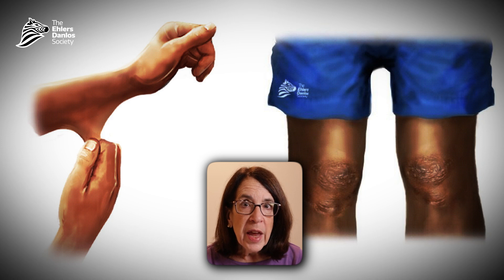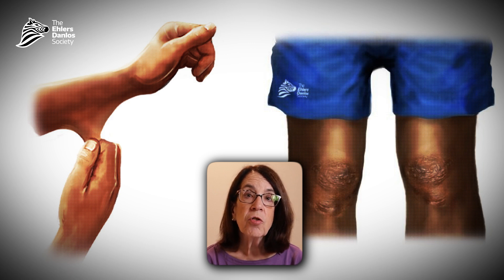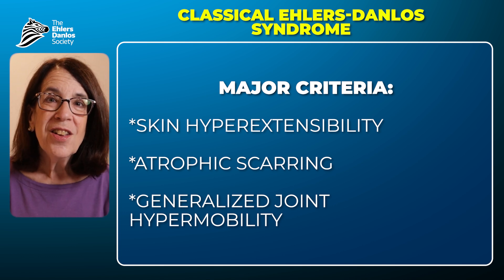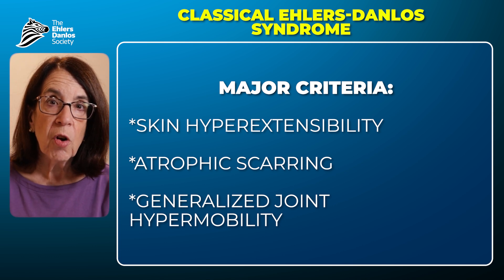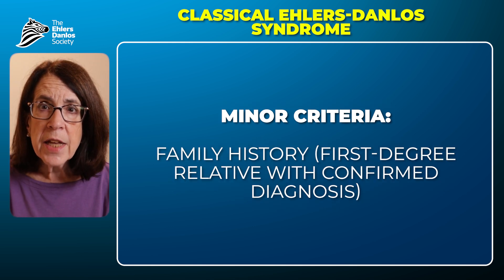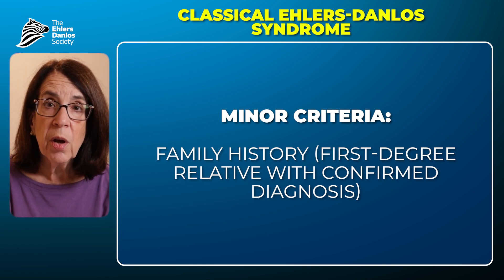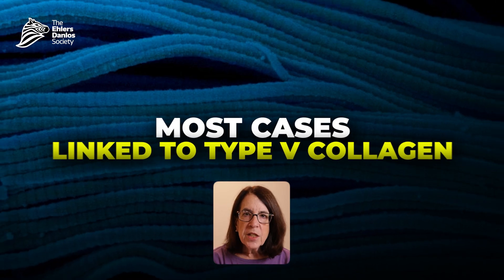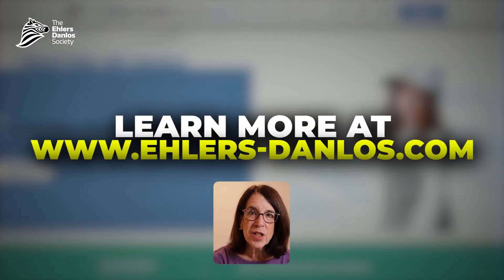What You Need to Know About Classical EDS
Learn more about symptoms, diagnosis, and management on The Ehlers-Danlos Society

Today's video explains the classical Ehlers-Danlos syndrome, highlighting key features such as hypermobility and stretchy, elastic skin. Understanding this connective tissue disorder is crucial, and genetic testing can play a key role in diagnosis. Recognizing the signs, like fragile skin, can lead to earlier intervention.

This video was made possible through the support of The Ehlers-Danlos Society, who funded the production costs. The content and views expressed are solely my own and are not influenced by the charity.

CHAPTERS

00:00 Introduction to Classical Ehlers-Danlos Syndrome
00:12 Common features: hypermobility & fragile skin
00:36 Major diagnostic criteria explained
01:22 Minor diagnostic criteria overview
03:41 Role of genetic testing in diagnosis
03:56 Genes linked to Classical EDS (COL5A1, COL5A2, COL1A1)
05:13 Summary and resources